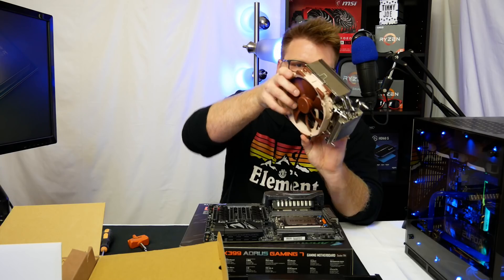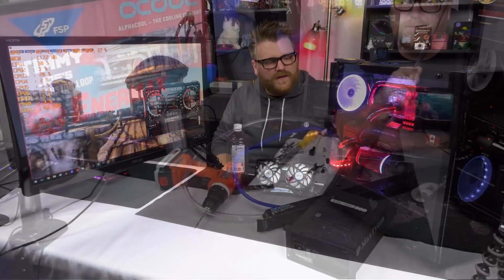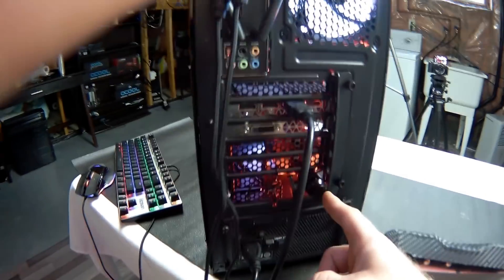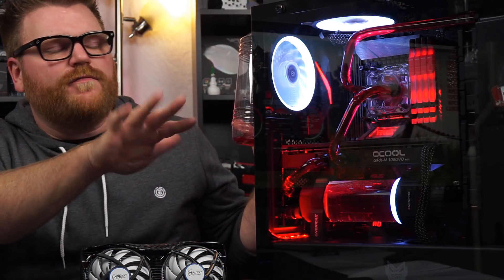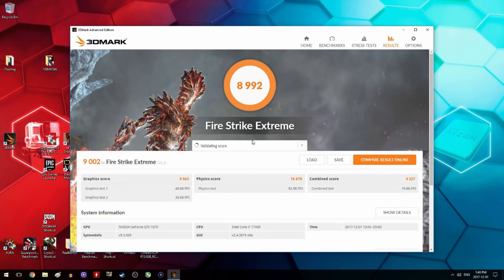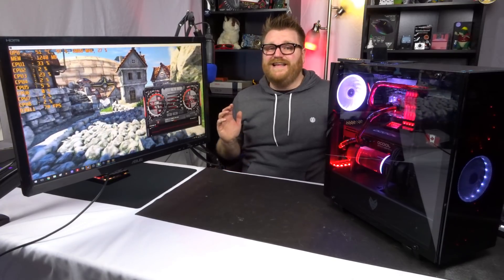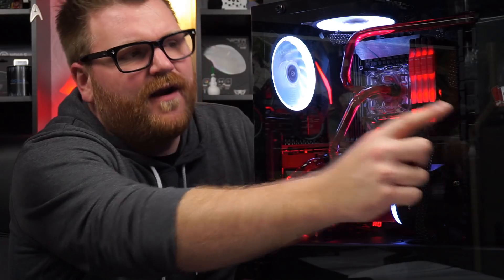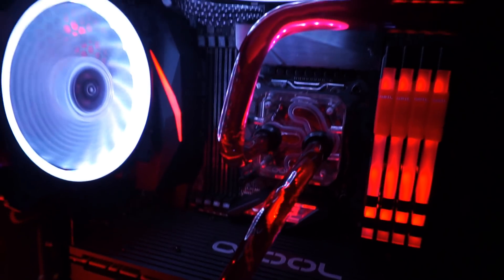My First Custom Loop PC Build - Part #3 Overclocks and Temps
Alphacool Enermax FSP Custom loop water PC build overclocking and temperature results. Just how well does a custom loop perform?

Test system: Core i7 7740x, asus ROG Strix x299 Mobo, 32 GB Geil DDR4 3200 Mhz, MyDigital SSD NVME, Enermax Max Tytan 800w PSU, Nvidia GTX 1070

Enermax Neochanger
FSP CMT510 Case